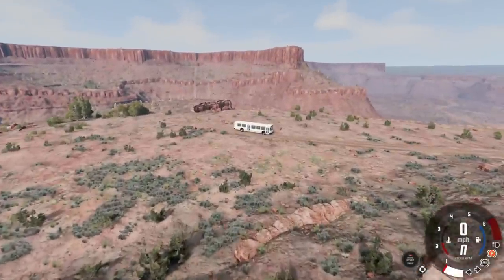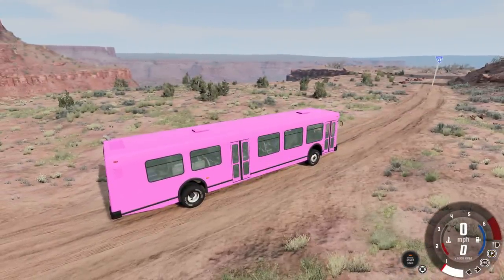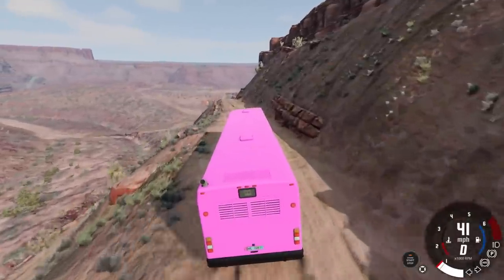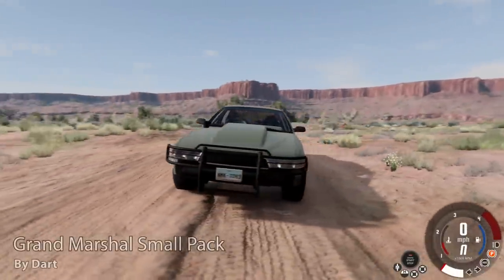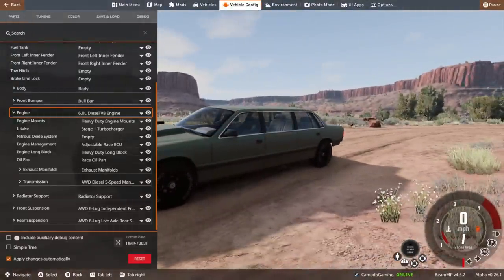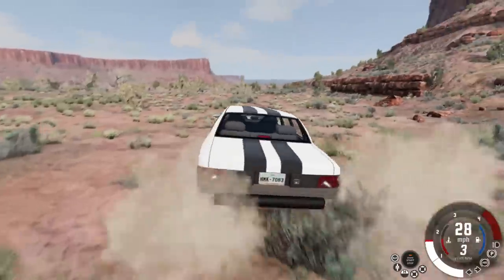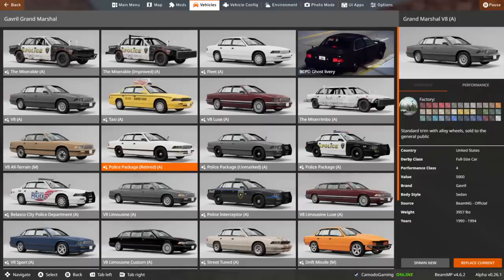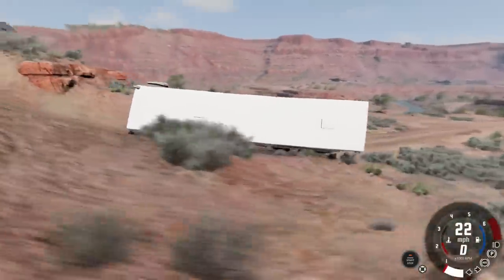CAR HUNT But I Use a OFF-ROAD LIMO in BeamNG Drive Mods!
CAR HUNT But I Use a OFF-ROAD LIMO in BeamNG Drive Mods! (BeamNG Drive Mods) Today in BeamNG Camodo Gaming is back with car hunt  in BeamnG Drive Mods.